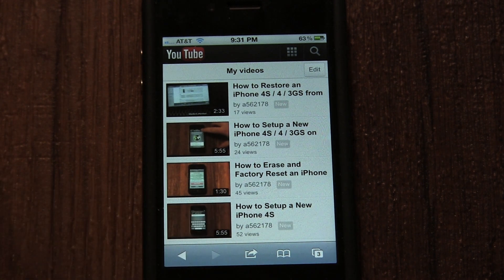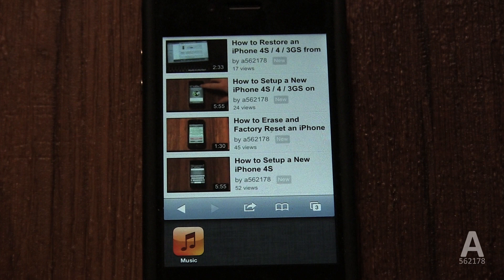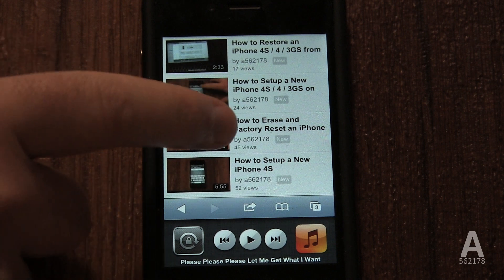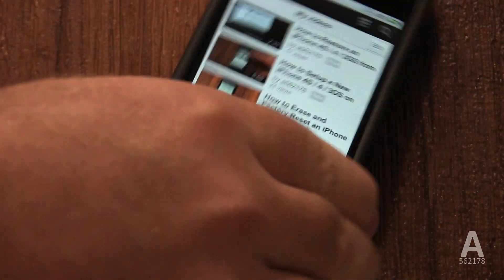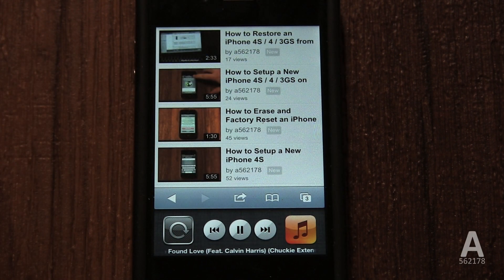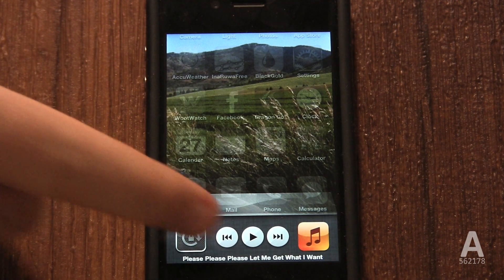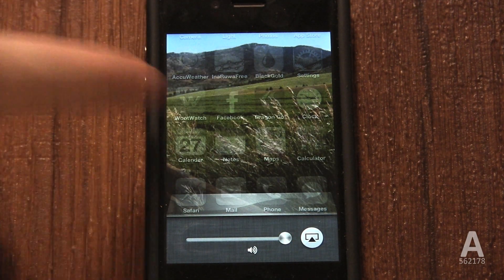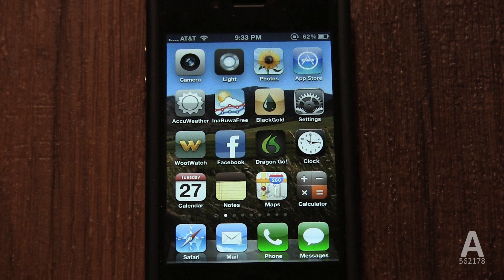A: How to Stop Screen Rotating & Lock Orientation on iPhone 4S/4/3GS - iPhone Tutorial 8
Learn how to stop your iphone screen from automatically rotating and enable rotation lock on the iPhone 4S / 4 / 3GS. It is a way to disable the accelerometer, at least for screen rotation. Each step is explained with a British Accent.